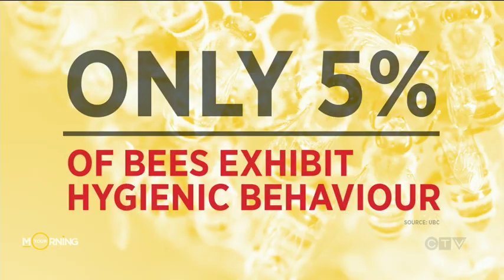There’s a high-tech matchmaking service for bees | Your Morning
The goal? To pair queens with genetically-strong suitors to help colonies thrive.